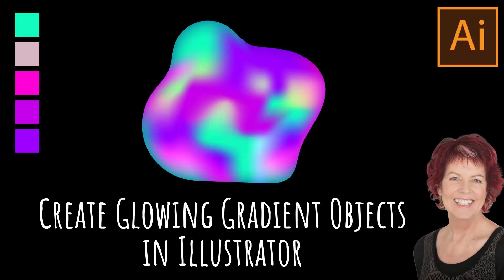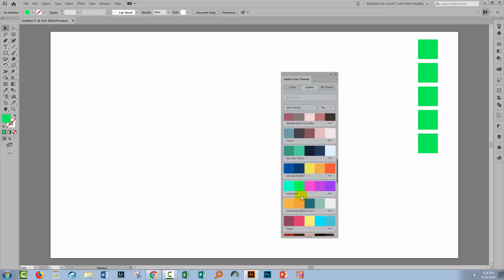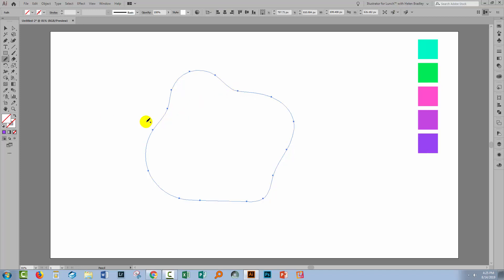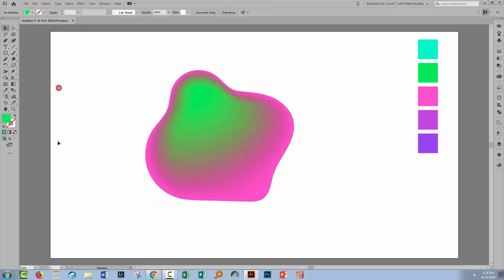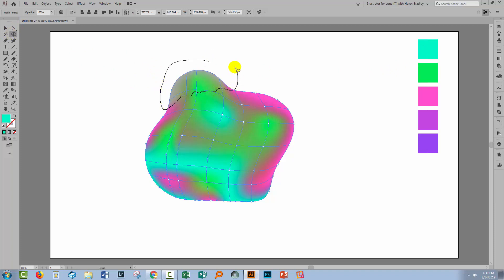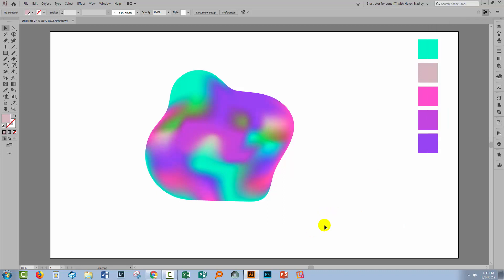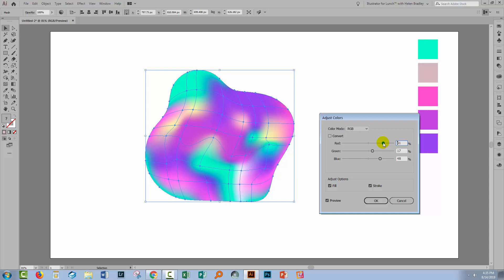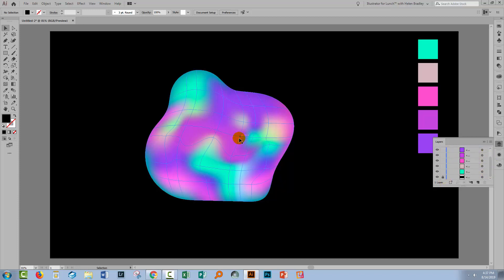Illustrator - Glowing Gradient Shapes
Learn how to fill any shape with a colorful blended gradient. This method uses the Gradient Mesh tool to create the gradient and you will learn some handy shortcut keys and techniques to use the tool to make smooth and delicious blended gradients.  You will also learn a quick and easy way to recolor the gradients once you have created them.